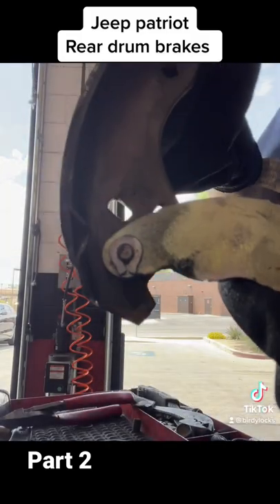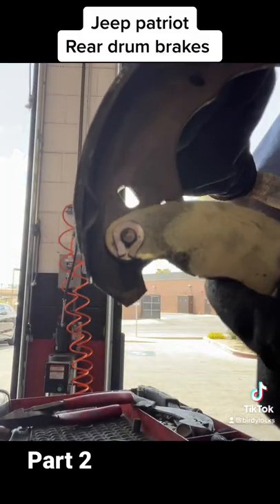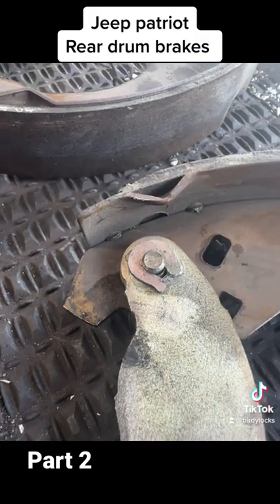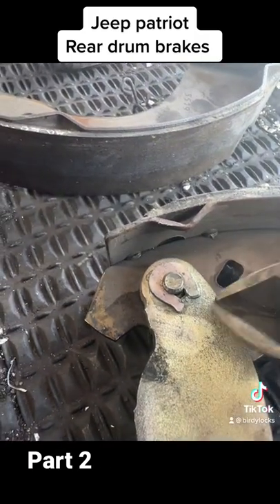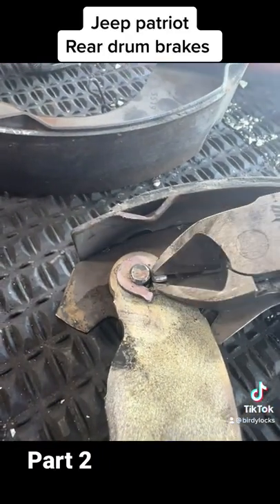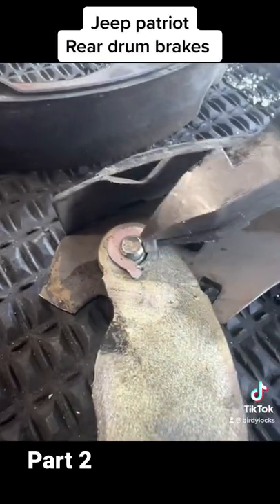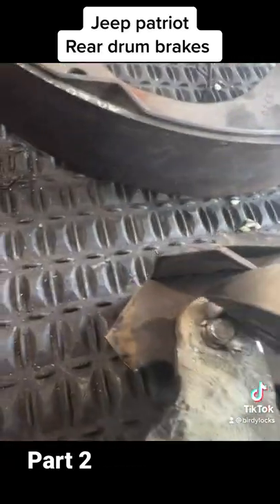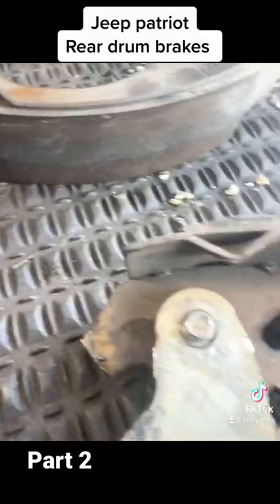Jeep Patriot drum brakes part 2